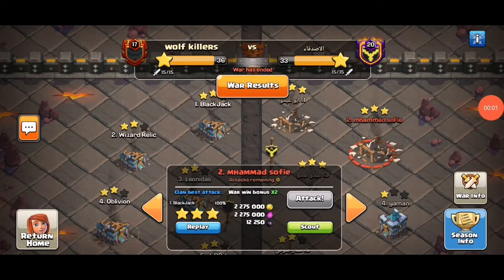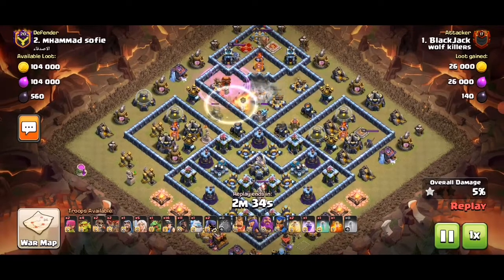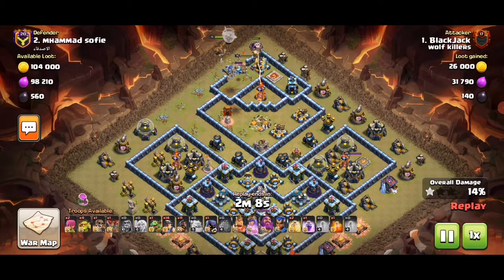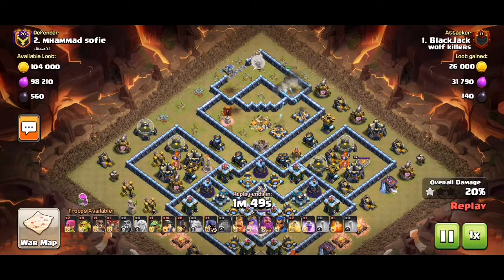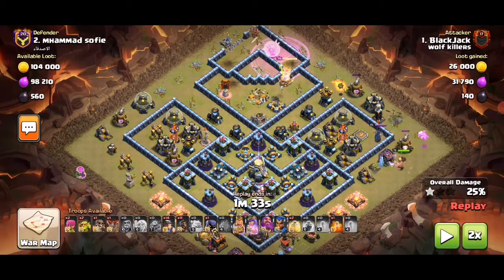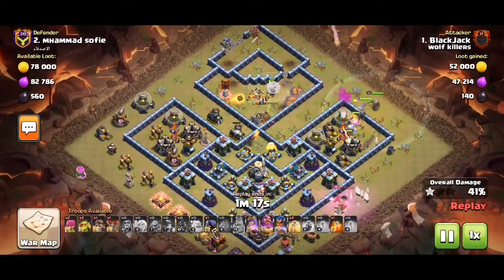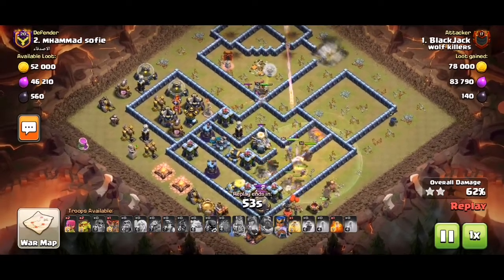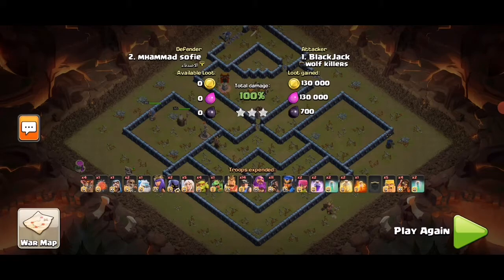Friends (Syrian Clan) #2 Th13 3 star, common base ~92~ Blizz Hybrids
Hybrids with blizzard blimp